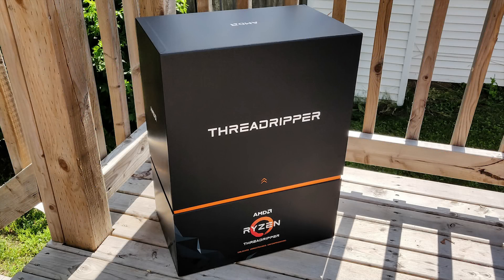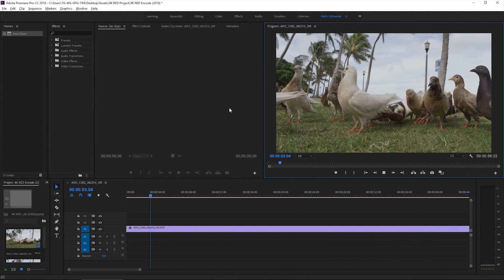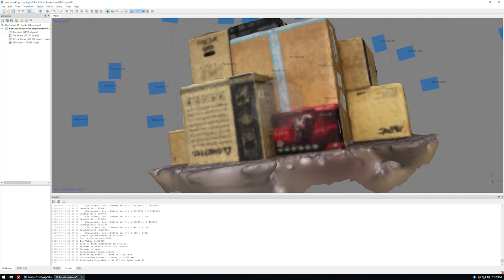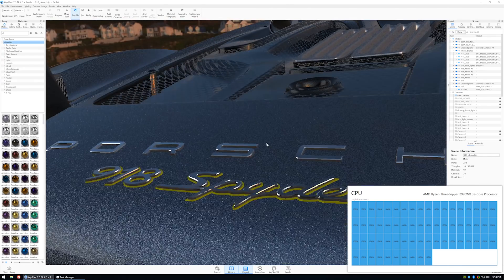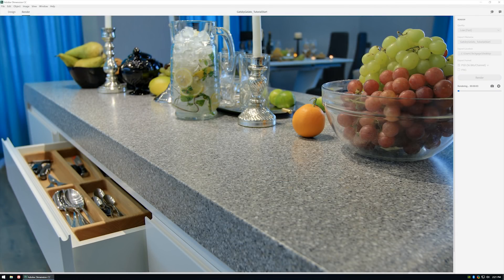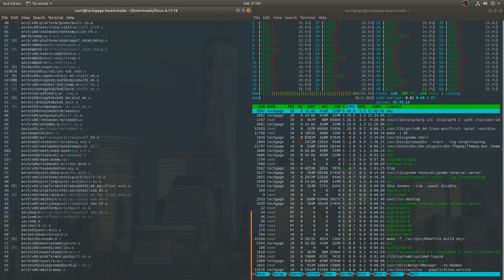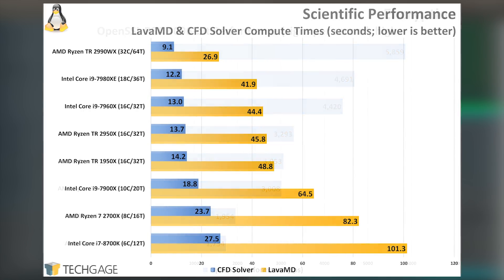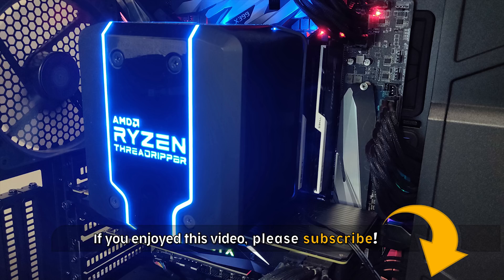Workstation Powerhouses: Ryzen Threadripper 2950X & 2990WX Review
AMD's latest 32-core 2990WX and 16-core 2950X Threadripper CPUs under review. Written article

TIMESTAMPS
0:00 Intro
1:55 Adobe Premiere Pro CC 2018
2:30 Magix Vegas
3:07 DaVinci Resolve 15
3:47 Agisoft Photoscan
4:35 Arnold Render - Autodesk Maya 2018
5:11 Blender Render
5:31 KeyShot Render
6:18 ProRender - Maya 2018
6:42 V-Ray Next Render
7:12 Corona Render
7:38 Adobe Dimension CC
8:24 Cinema 4D + Cinebench Renders
9:53 Linux Testing
11:20 Wrapping up

SYSTEM SPECS
CPU: AMD Ryzen Threadripper 2990WX
AMD Ryzen Threadripper 1950X
Intel Core i9-7980XE
Mobo: GIGABYTE X399 Aorus Gaming 7
RAM: G.SKILL Flare X (F4-3200C14-8GFX) 8GB
Graphics Card: NVIDIA TITAN Xp
SSD: Samsung 970 EVO NVMe SSD
WD Blue 3D NAND 1TB SSD
PSU: Cooler Master Silent Pro Hybrid (1300W)
Chassis: Cooler Master MasterCase H500P Mesh
Cooling: Cooler Master Wraith Ripper Tower Cooler
Operating Systems
   Windows 10 Pro build 17134
   Ubuntu 18.04 w/ 4.15 kernel